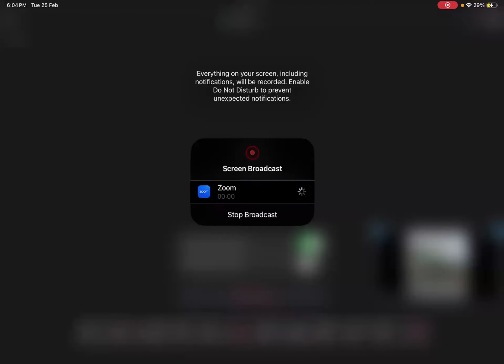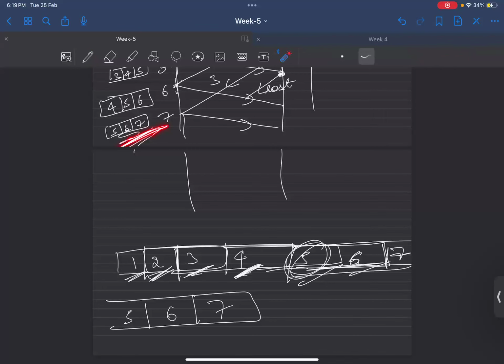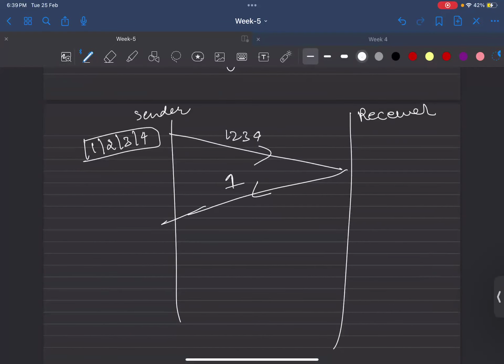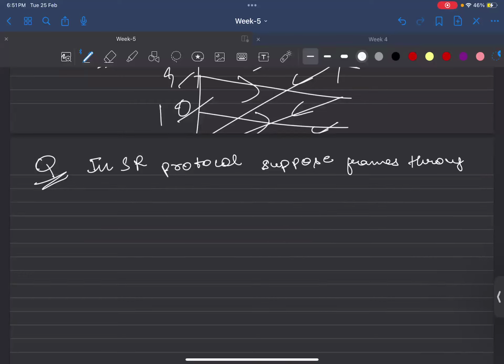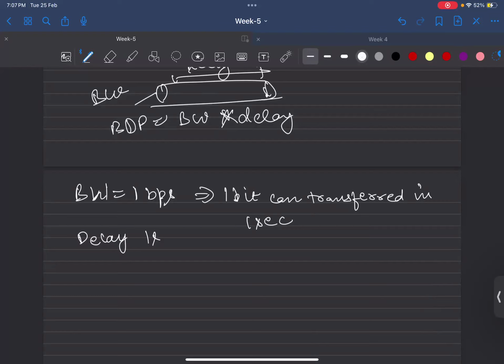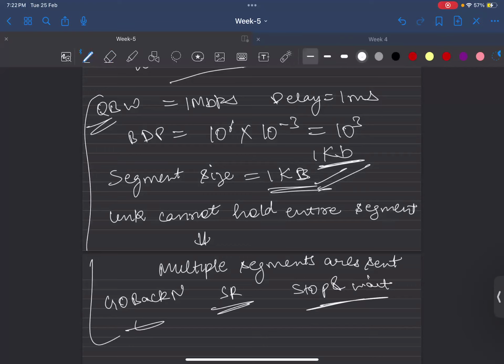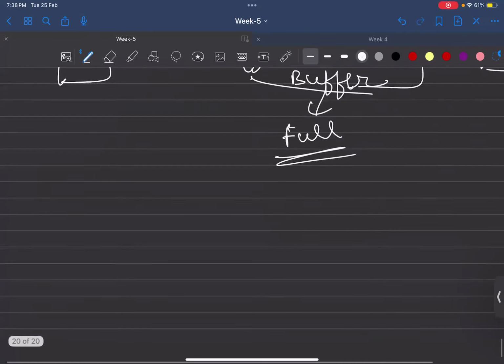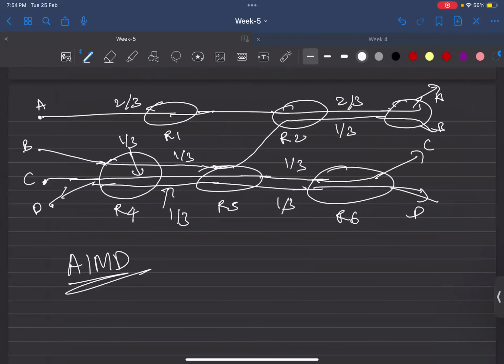Live Session: Transport Layer - Go-Back-N, SR Protocol, BDP, and Congestion Control (Week 5)